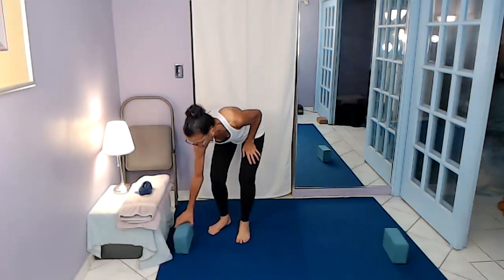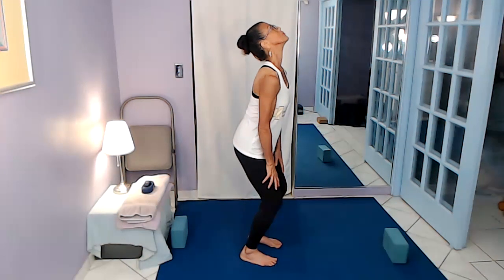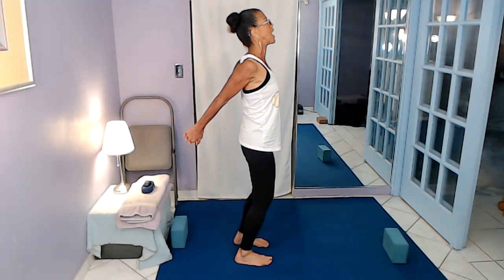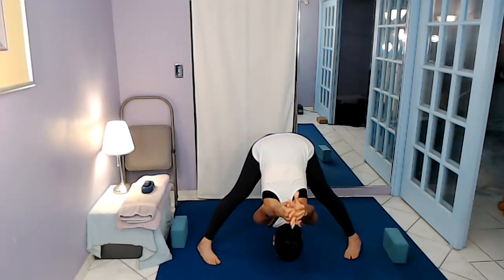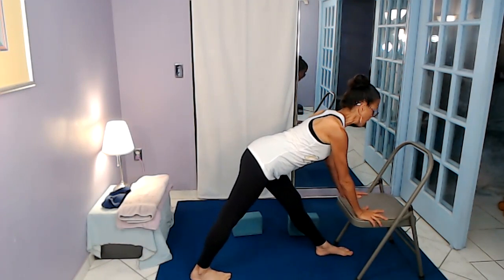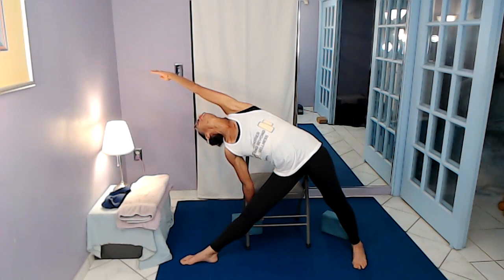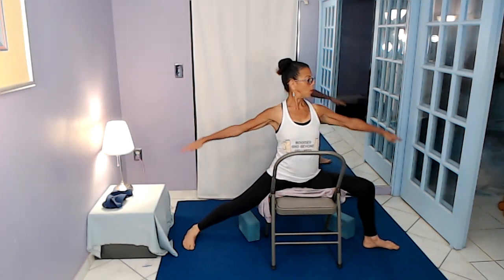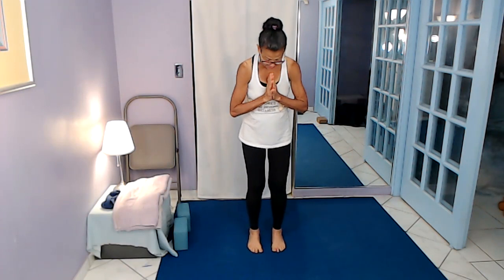Standing Yoga Poses-with a Chair | Boomer and Beyond Wellness with Angela Fischetti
Beginner's yoga practice for those who are challenged with working on the floor. Iyengar influenced. Please note, this class is not done entirely in the chair. Half is done standing with the assist of the chair.

Accessories:

-Armless Folding Chair
-Sticky Yoga Mat
-Yoga Strap - Yoga Kit with Mat, Strap, Blocks
-Yoga Blocks
-Yoga Bolster

SAFETY FIRST! SUGGESTED PRACTICES AT-A-GLANCE

1 - Before exercising to any video, please show the video to the medical healthcare practitioner who best knows your medications and your body to help you make an informed decision about exercising and what equipment to use during exercise.

2 - Make sure your workout space is well lit, free of clutter and of comfortable temperature.

3 - Make sure your workout equipment is safe, i.e. use chairs without wheels and exercise on a hard, flat surface -- no throw rugs.

4 - Do not eat full meals 2-3 hours prior to exercise.

5 - Stay hydrated during workout unless you have kidney or bladder issues.

6 - Always wear closed-toed shoes, preferably sneakers or aqua shoes.

7 - Always follow suggested modifications.

8 - Exercise equipment is suggested but not required in order to safely execute each workout.

ABOUT ANGELA FISCHETTI
Angela Fischetti is a virtual physical fitness and virtual yoga instructor and on-site licensed massage therapist specializing in wellness for older adults. She began teaching seniors in her 30s at a time when she embarked on her own tough healing journey. Three decades later, a senior herself, Ms. Fischetti combines years of experience and research with a unique combination of empathy and encouragement for older adults seeking a healthier lifestyle. Ms. Fischetti also researches latest finds in senior personal fitness and consults with each client’s medical practitioners for tailored workouts. As a massage therapist, Ms. Fischetti also works with geriatric patients with memory and other delicate disorders who benefit from gentle touch and movement in palliative care. Clients enjoy working with Ms. Fischetti for many reasons, including her attention to detail, but also, her sense of humor.

AN IMPORTANT MESSAGE FROM ANGELA